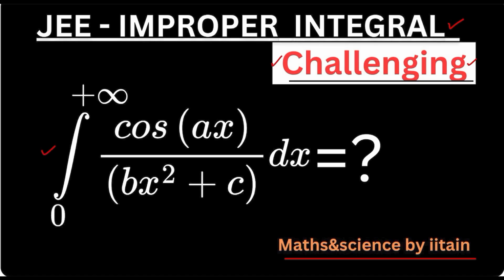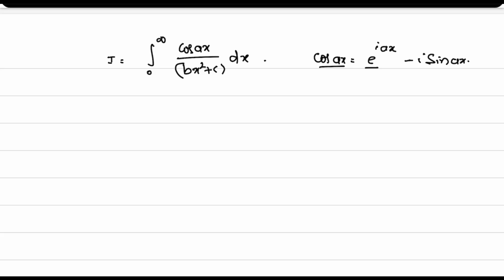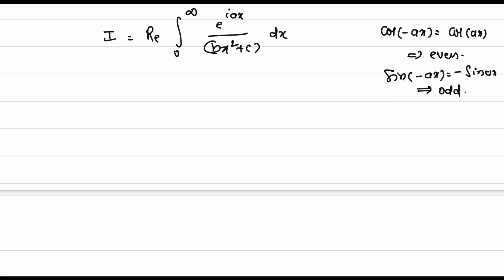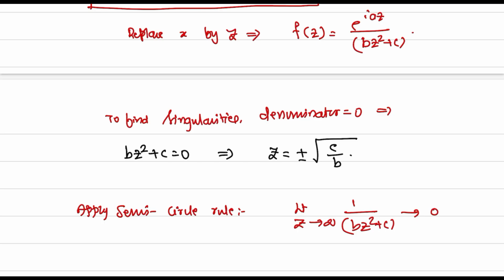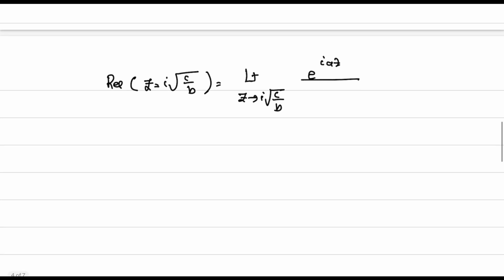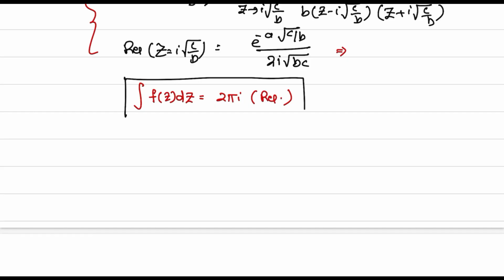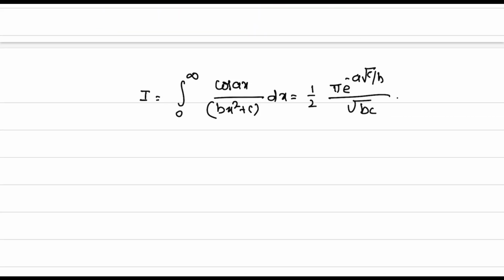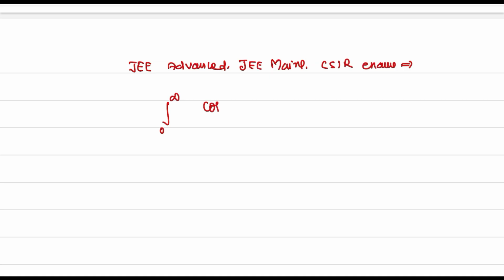Challenging Integral Solved in 2 Mins with this GENIUS Residue Theorem Technique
Welcome to the channel Maths & Science by IITian. Challenging integral cos(ax)/(bx^2+c) from 0 to infinity solved in 2 mins with this GENIUS residue theorem technique.

"🔥 Solve THIS Integral in 2 Mins! | IIT JEE Advanced Trick | Residue Theorem from Complex Integration."

This video is part of the topics chosen and explained for JEE Mains and Advanced.

🚀 Struggling with tough integrals in JEE Advanced?
💡 You’ll Learn:
✔ Powerful Method—Residue Theorem (Complex Integration)

In this video, we walk through the step-by-step process of evaluating the improper integral cos(ax)/(bx^2+c) from 0 to positive infinity. This is a classic problem in calculus that combines symmetry, substitution, and advanced integration techniques.

Welcome to IITina’s Visual Masterclass on one of the most powerful tools in complex integration—the residual theorem.

Whether you're preparing for JEE Mains or aiming for a top rank in JEE Advanced, this video will make a tough concept crystal clear!

📌 What You’ll Learn in This Video:
Complex integration and its application to solve difficult definite integrals in minutes using the residue theorem.

🔥 Why This Video is a Must-Watch:
Designed by an IITian for future IITians. Perfect for last-minute revision or concept building from scratch Covers both JEE Mains and Advanced level depth. The concepts are explained well in the lectures from this channel, Maths & Science, by IITian in the previous videos.

🚀 Ace IIT JEE Advanced Math in Minutes! Watch an actual IIT JEE Advanced math problem solved step-by-step by an IITian, using smart techniques and deep insights. Whether you're preparing for JEE Mains/Advanced or aiming for Math Olympiads, this video will sharpen your problem-solving skills and boost your confidence.

🔍 What’s Inside?
Real JEE Advanced-level concepts. Fast and intuitive solution Geometric interpretation using complex numbers Tips to approach similar problems in exams
IIT JEE 2025/2026 aspirants, Math Olympiad participants Students passionate about advanced problem-solving.

👇 Drop your doubts in the comments—we reply to every question!

For mathematics and physics of JEE, IIT JEE Advanced, and NEET, this is the channel created by an IITian.